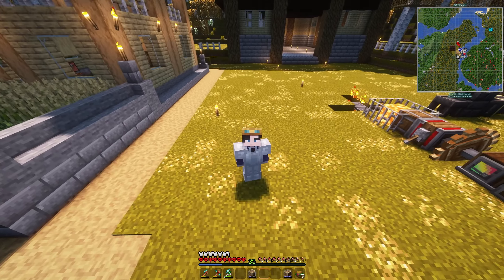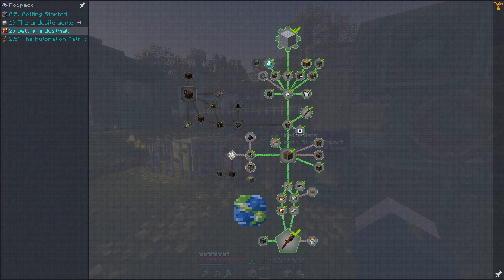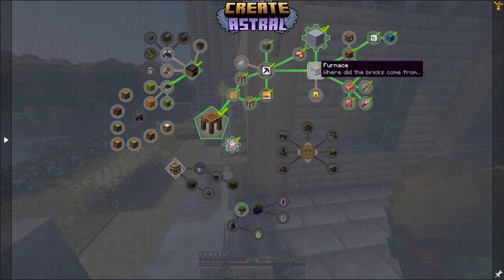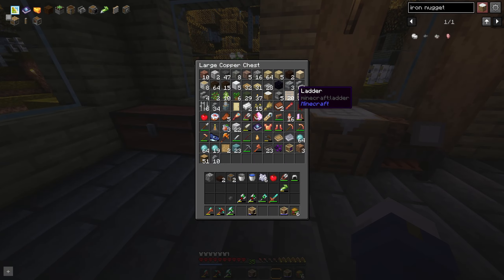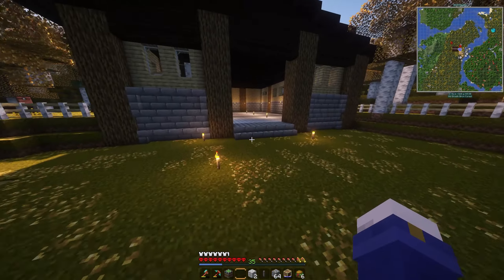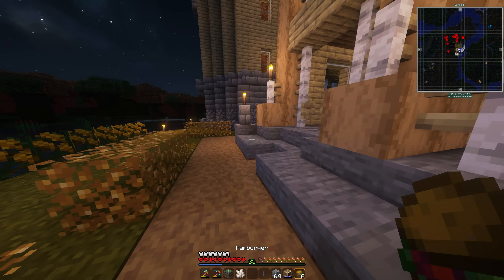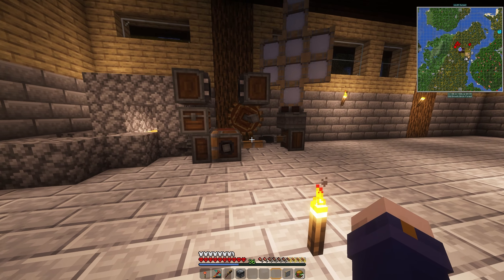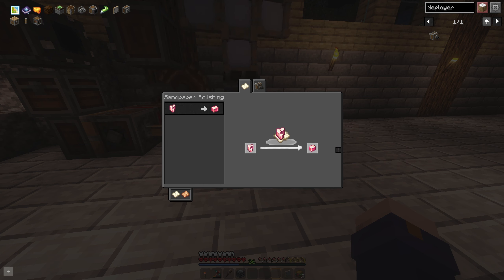Starting Infinite iron generation in Create Astral! - Episode 08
Welcome back to my Hardcore Modpack Let's Play of Create Astral! In today's episode, we are going to be learning how to build an infinite cobblestone farm using the Create mod - but with a twist!
This cobblestone farm will also be generating Andesite! With it, we will be able to create unlimited andesite alloy in the future, since it will not only generate andesite, but iron nuggets as well. All from a few blocks of cobblestone!

[Modpack version]
Create Astral v2.0.5b
[World Seed]
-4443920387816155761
[Social Media]
[Music]
Epidemic Sounds
CHARITY
[Please Donate to the Sarcoma Foundation to further research into treating Cancer]